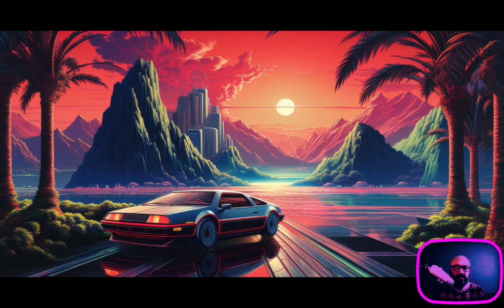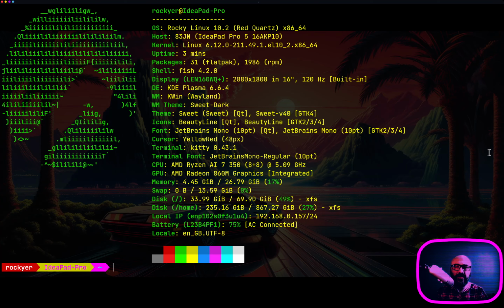Rocky Linux 10.2 KDE Plasma h264/5 on DaVinci Resolve!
Another video (of many to come) regarding my adventures on running Rocky Linux, an open-source and a community enterprise operating system designed to be 100% bug-for-bug compatible with Red Hat Enterprise Linux, running on one of my favorite Lenovo laptops: IdeaPad Pro 5 AMD.

While streaming on YouTube Live service PLUS recording locally, I am sharing my new adventures of Rocky Linux 10.2 KDE Plasma edition, which rebuilds sources directly from RHEL, so you can bet your best dollar that you'll have a super stable experience, no matter the use-case. Finally H264 & H265 on DaVinci Resolve Studio 21!

Everything made possible using this very Lenovo IdeaPad Pro using Rocky Linux, OBS Studio, Kdenlive, and ONLY other Open Source solutions.

[ancestry]